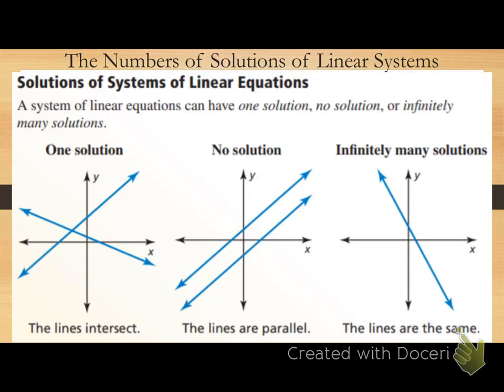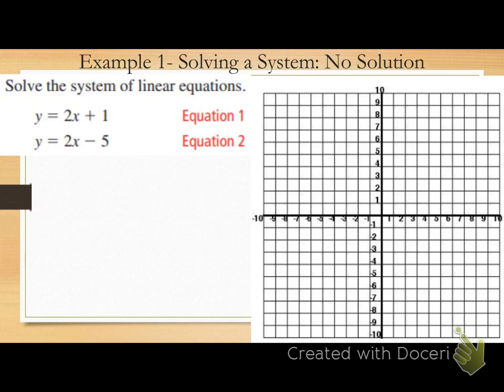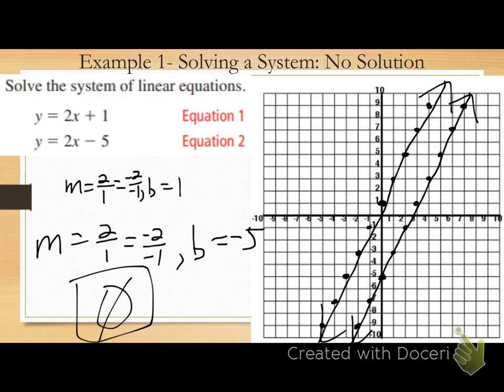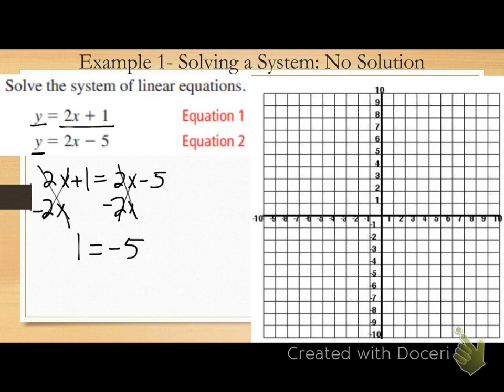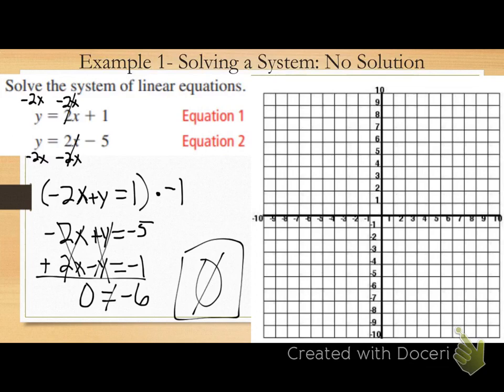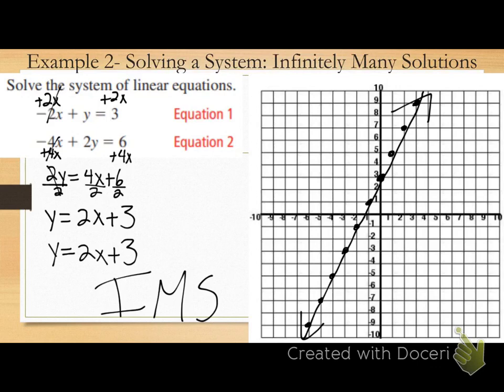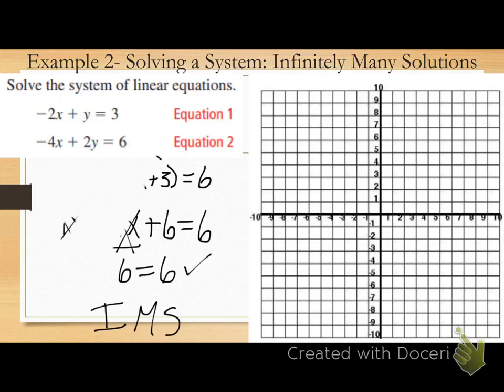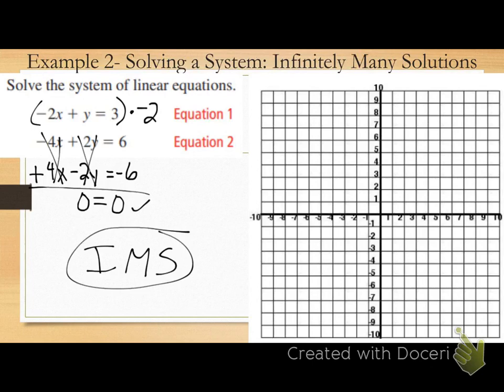5.4 Solving Special Systems of Linear Equations Notes (4th hour)